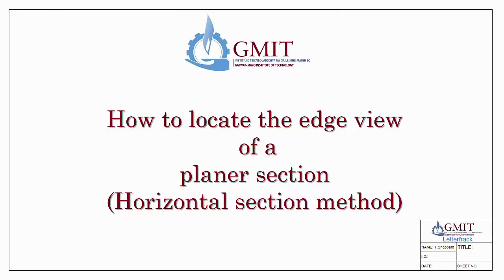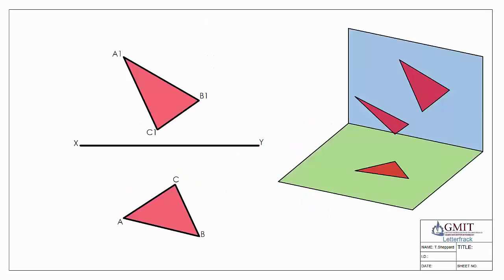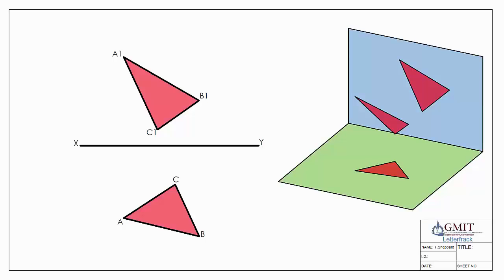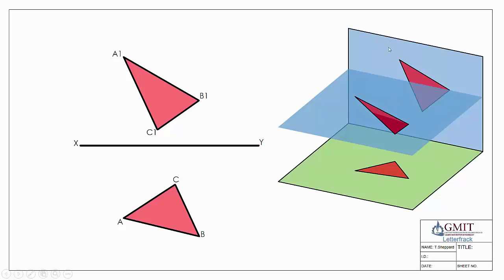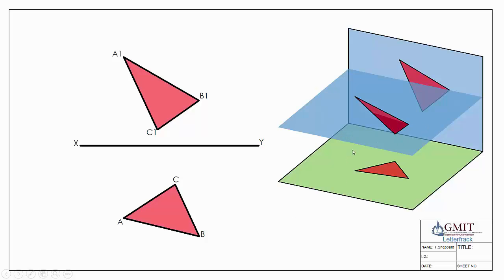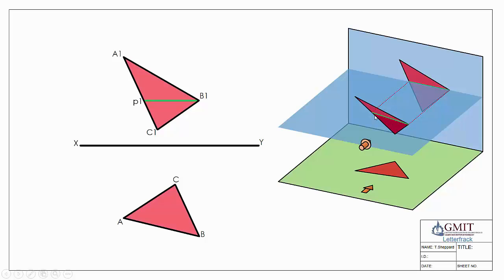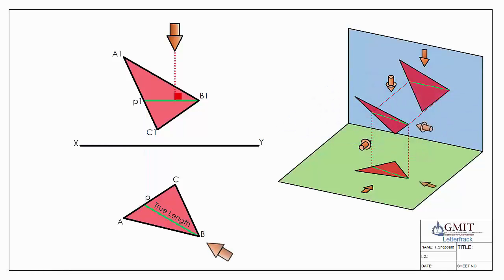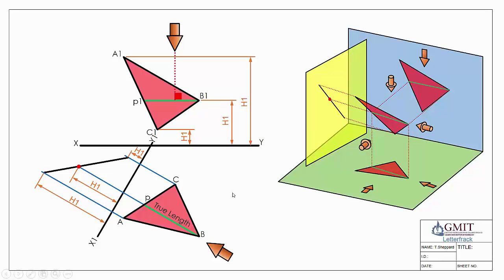Edge view of a plane: Horizontal section method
This video is part of a series of videos explaining the principles of descriptive geometry. This video explains how to use the horizontal section method to locate the edge view of a plane. This method is commonly used when none of the original edges on the plane are seen as a true length.